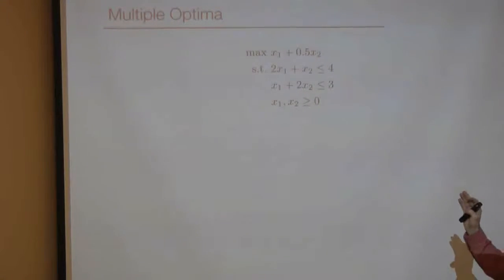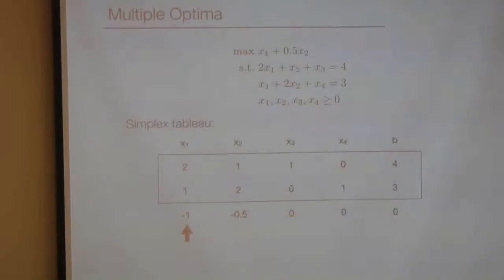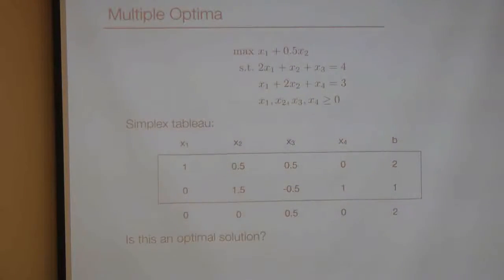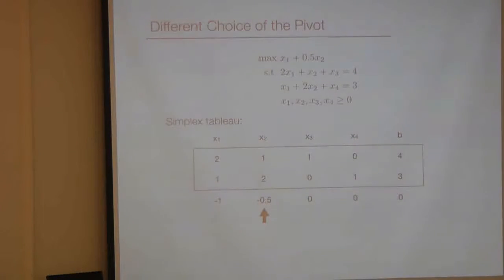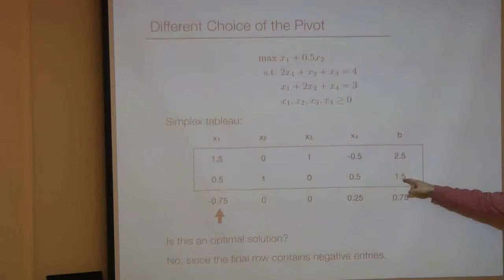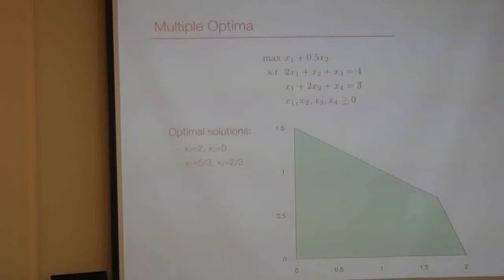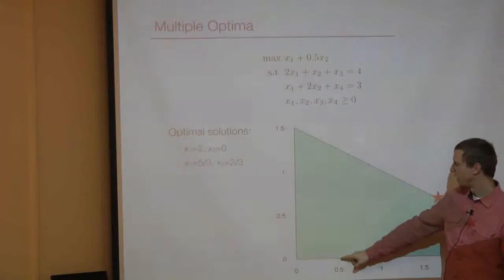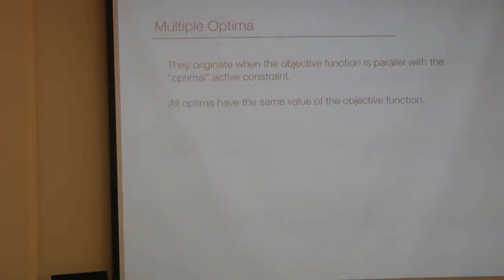OPTPV_20141118 02